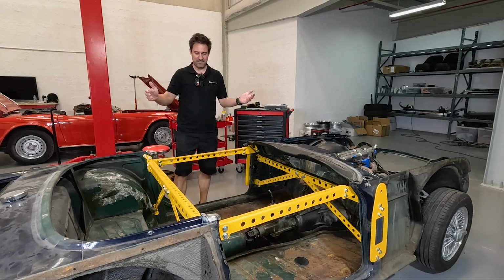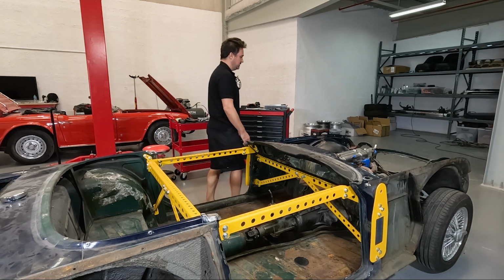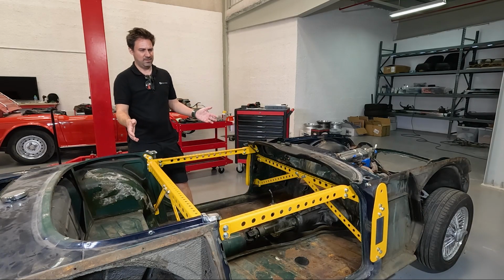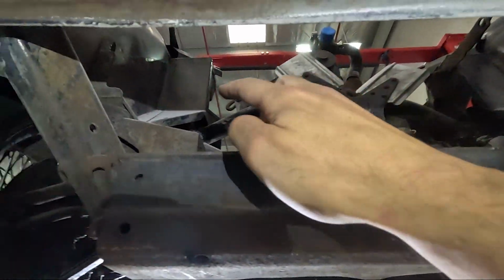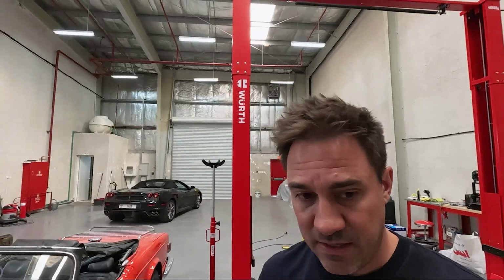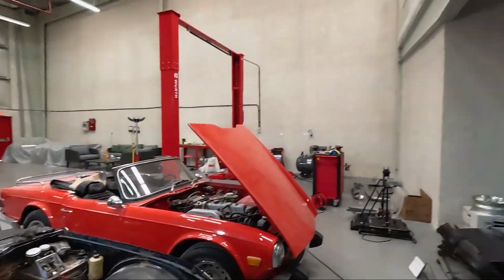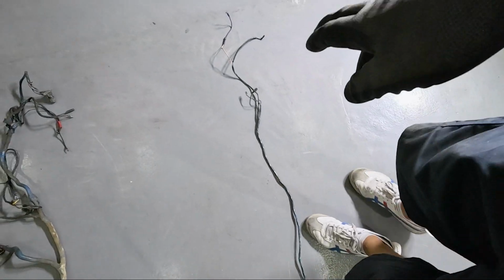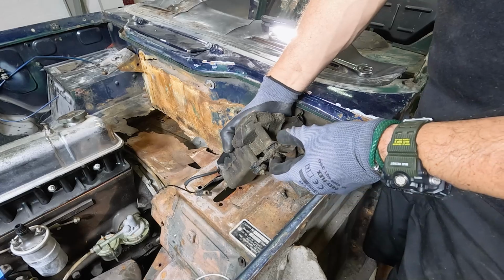Episode 9 - TR4A Body Off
The body is lifted off the TR4A using a 'Lifting Frame'.

Racking is installed in the shop and a re-cap on the disassembly needed to enable lifting the body off.

Timestamps:
0:00 Body lifted off the chassis
0:59 The Lifting Frame
9:24 Body bolts removal
13:46 Fly round body and chassis
15:48 Racking install
18:33 Wiring Loom removal
21:51 Disassembly re-cap
25:14 Body lowering
25:55 Gallery pics